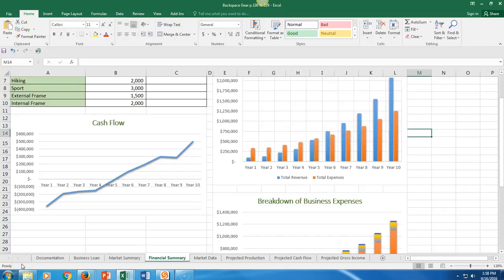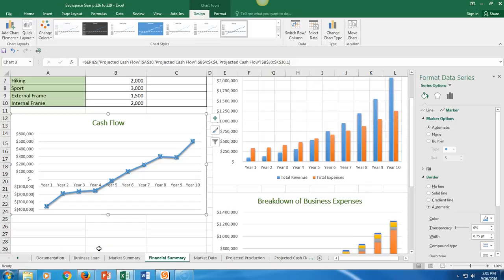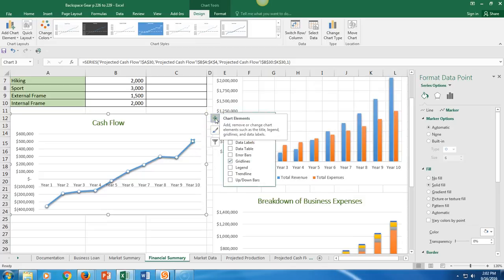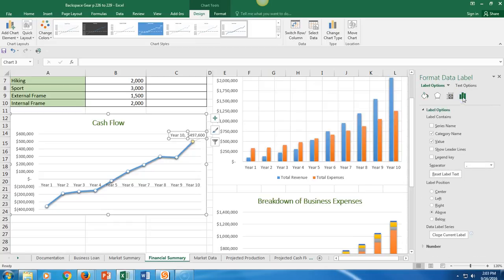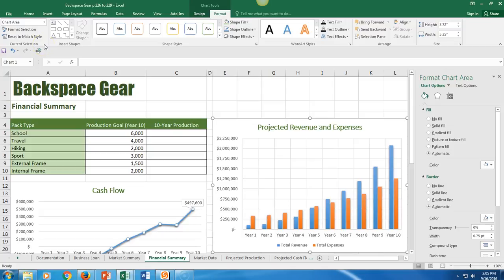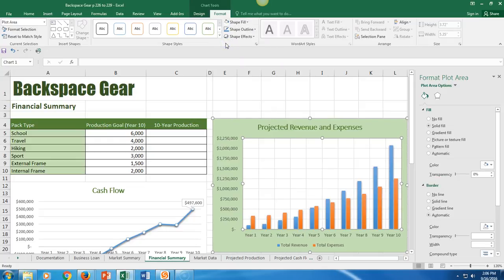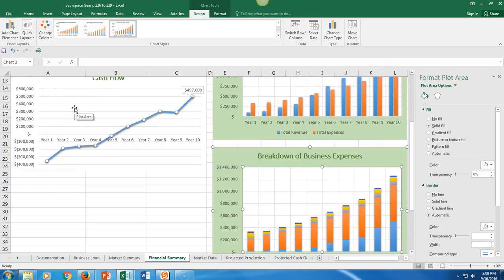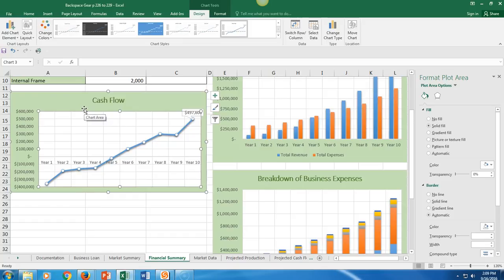Mod 4 p 226 to 229